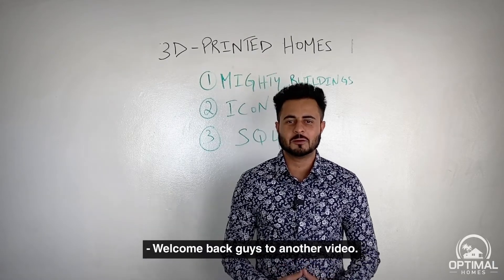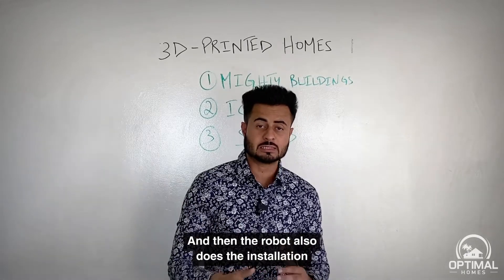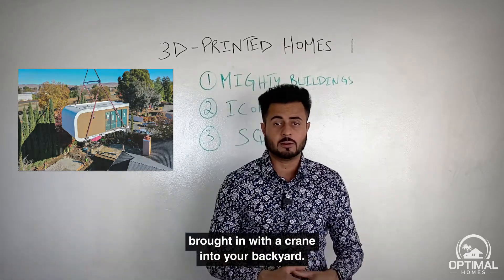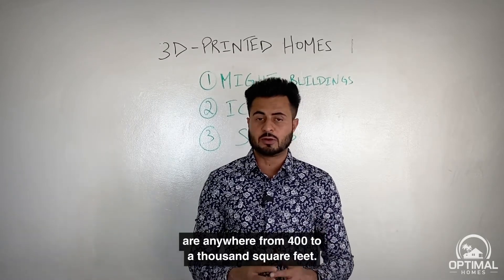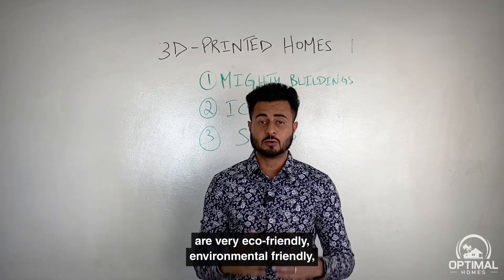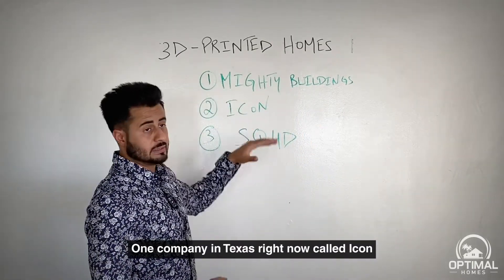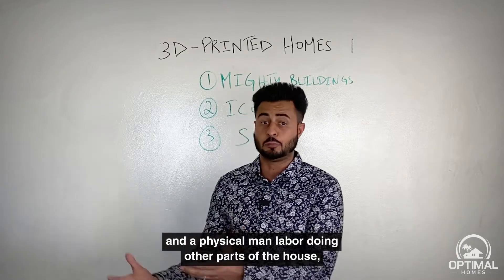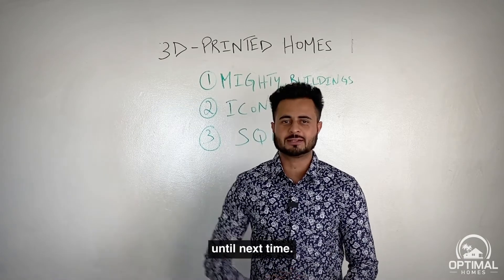3D Printed Homes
As the demand for homes continues to surge, construction companies are looking for the next big thing to increase supply. They want to build homes faster and cheaper with less work, but still make a profit in the end. This is where 3D printing technology comes into play. Construction companies will be able to use this new technology which would allow them to create houses quicker and more efficiently than they could otherwise do without using these machines. As time goes on, we’ll see more and more construction companies adapting this new technology because it will most likely become the norm in construction over time – just as electric cars are gradually replacing gas and diesel vehicles today. It may take some time but we’ll see a lot of construction companies taking a hybrid approach: robot and man labor.
I feel we are a couple years (only a couple) out from when robots can build your whole home on their home. Currently, robots can do repetitive tasks like printing panels and putting them on steel framing instantly in a pattern – but they can’t do things that require judgment, creativity or emotion. That’s where humans come in. Humans are better suited for tasks that robots just aren’t capable of doing yet. The 3D printing technology will be able to lay down the foundation first and then go over it with a human touch to make sure it’s a perfect fit. Robots are going to play a big role in the future of construction – that’s for sure. How exactly will they be implemented though? That remains to be seen.
Watch video to find out what 3D printing is and how it can help with constructing homes quicker and cheaper.
1. How does it work

2. Why can’t robots do everything in construction yet

3. What is the near and far future of this technology